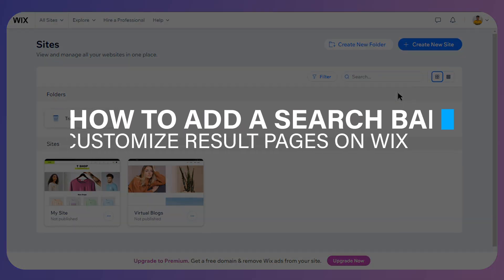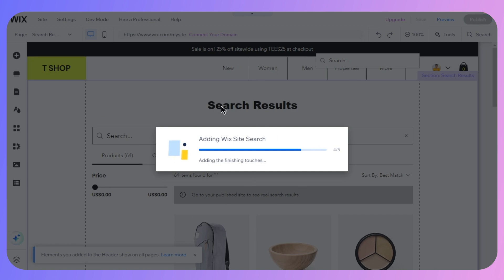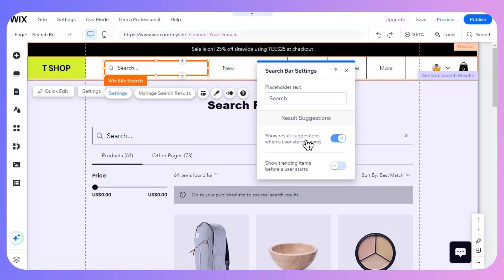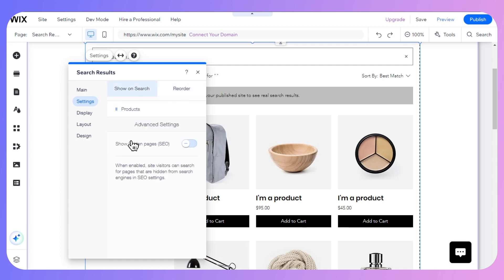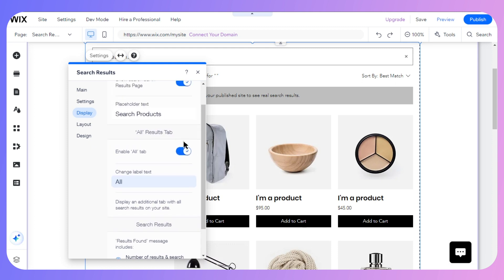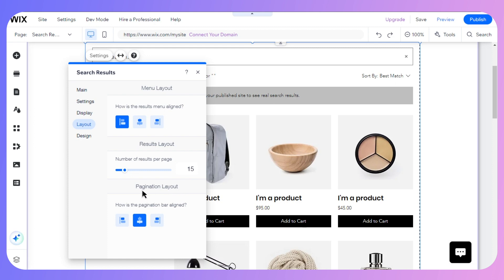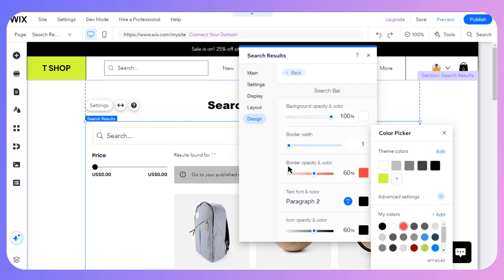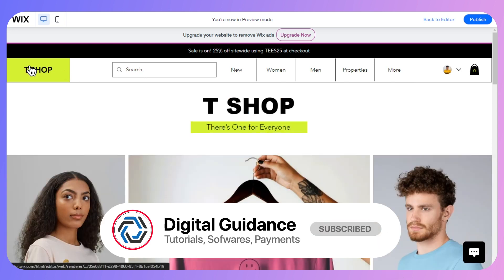How to Add a Search Bar and Customize Result Pages on Wix | 2024 Easy Tutorial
If you are looking for a video tutorial on how to create a search bar to your wix website? Look no further!
This comprehensive video demonstrates the process of how to make a search bar to your wix website step by step. Make sure to watch till the end for a thorough grasp.